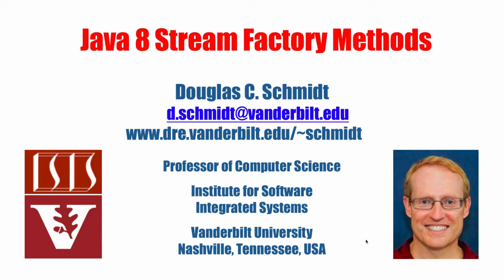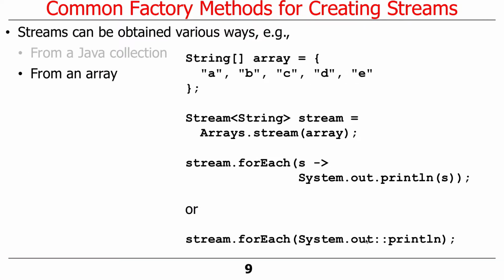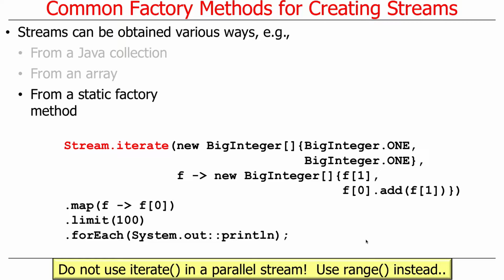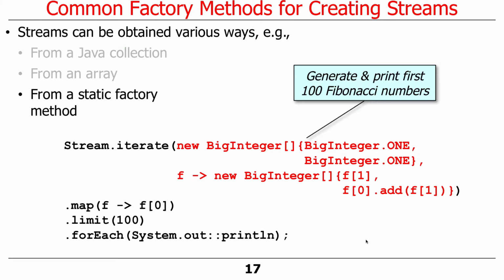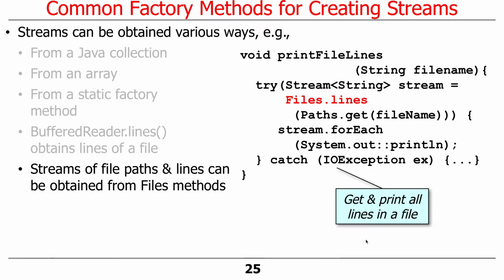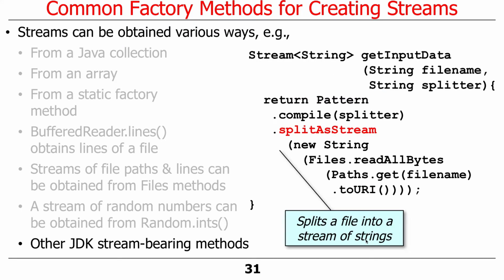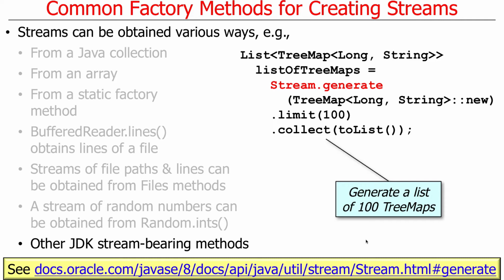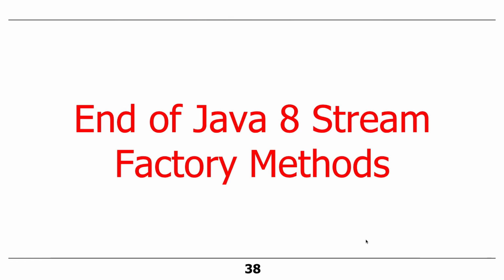Java 8 Stream Factory Methods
This video describes various factory methods provided by Java 8 to create streams and parallel streams.